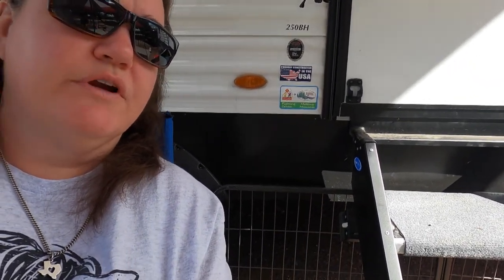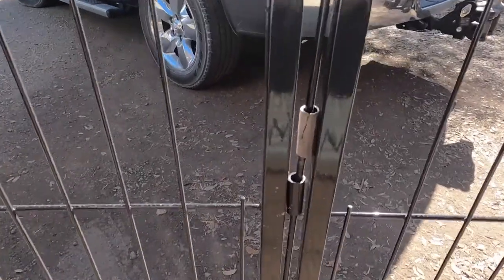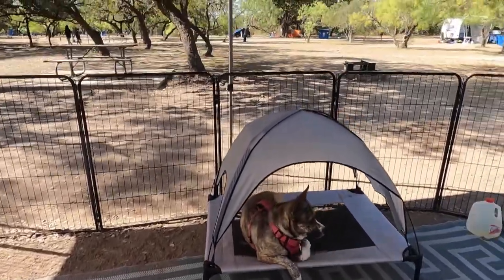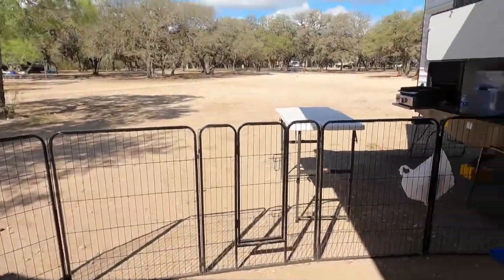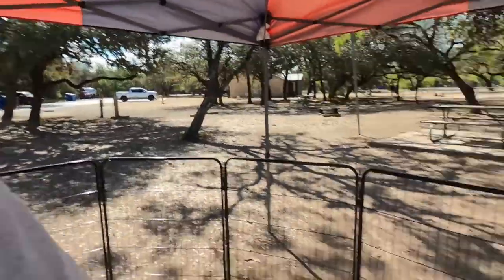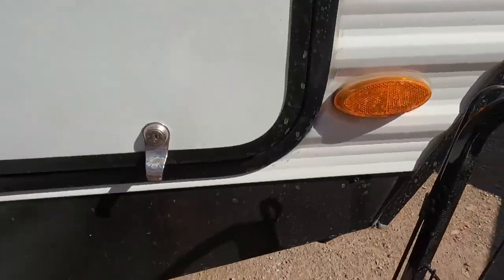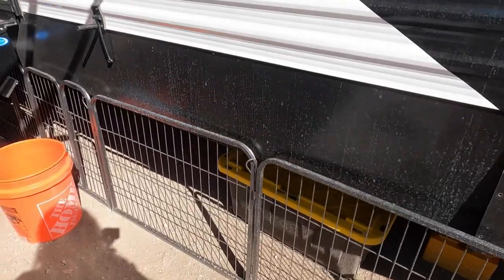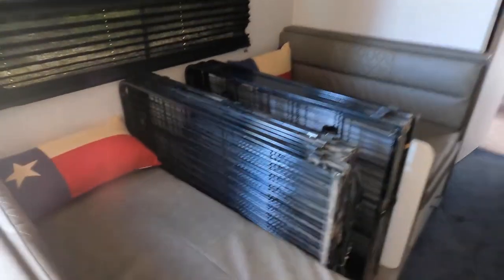RV Camping with Dogs - Fences | Texas Style RV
We get questions all the time about the fence we use for the dogs, so here is our complete review of the dog fence that we use while camping, where to get it, how we set it up, and how we travel with it.

So if you're looking to take your dogs camping, check out our RV dog fence review!

We share about our experiences weekend camping at Texas State Parks and more!

We purchased our fence sets from a Facebook Marketplace seller, but you can also get these on Amazon in the sizes mentioned.

We have one set of 24" panels that goes along the camper, and two sets of 40" panels that form the other three sides. Ignore my price estimate in the video! We paid $60 for the 24" set and $80 each for the 40" set locally via FB Marketplace. (My total included another set that we use at home in the back yard. Oops! I said I was no good at math! Lol)

Amazon links mentioned in the video:
There are lots of different sellers, be sure to check reviews and look for hooks on the stakes, not balls.